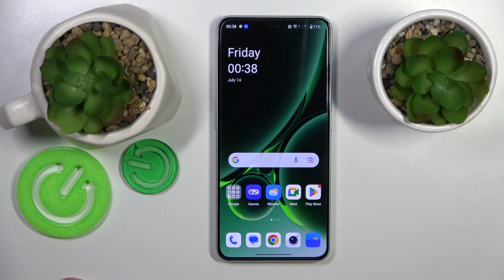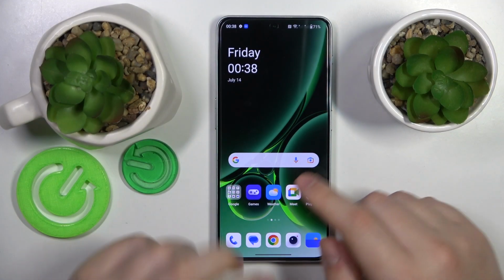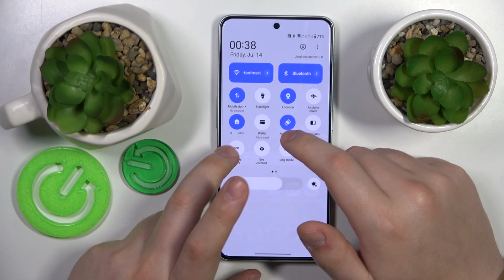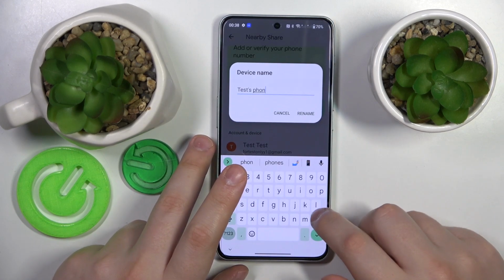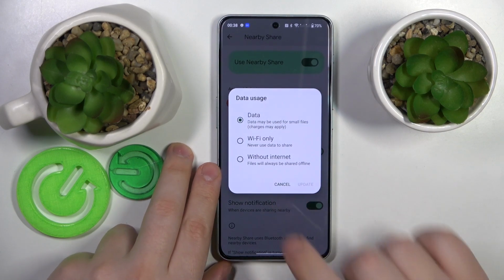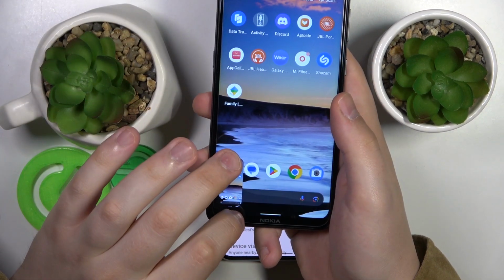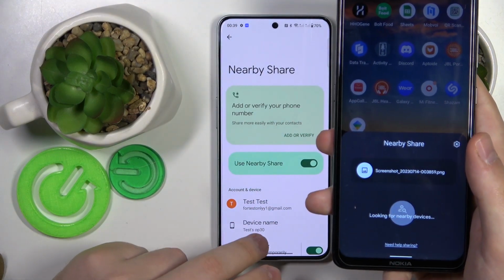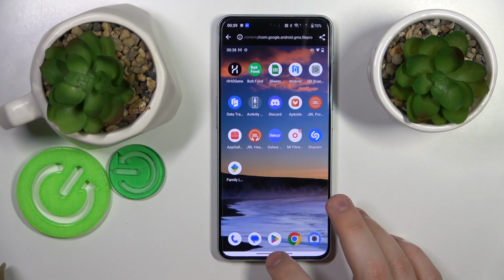How To Set Up Nearby Share on OnePlus Nord N30? - Configure Nearby Share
Learn more about OnePlus Nord N30
You can share files, photos, and more with nearby devices by using Nearby Share on your OnePlus Nord N30. After enabling the feature, adjusting your visibility settings, and adjusting your visibility settings, you can share content seamlessly with compatible devices in your vicinity. It is easy to share files and collaborate with colleagues on your OnePlus Nord N30 with Nearby Share.

Setting up Nearby Share on OnePlus Nord N30
How to enable Nearby Share on the OnePlus Nord N30?
Using Nearby Share for file sharing on the OnePlus Nord N30
Share files wirelessly with OnePlus Nord N30 Nearby Share